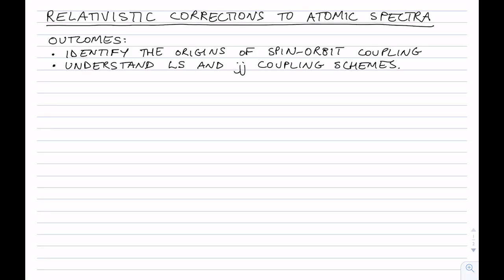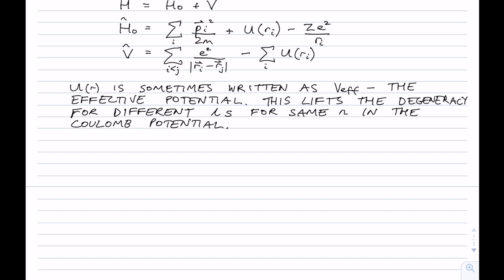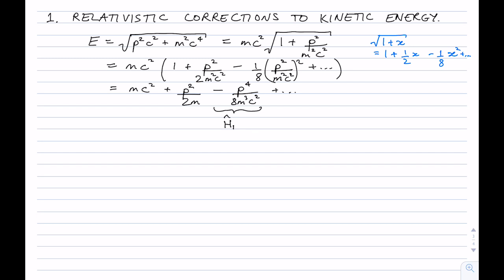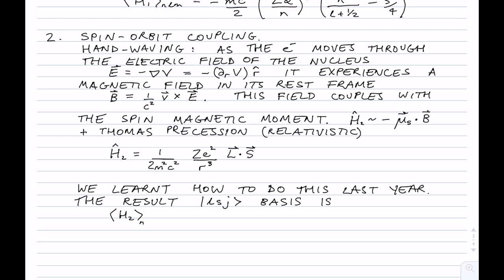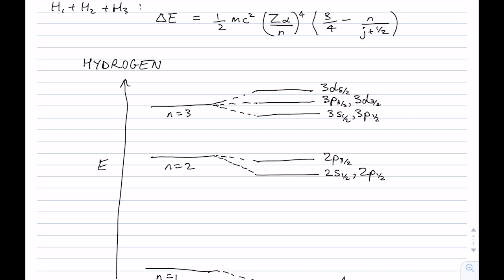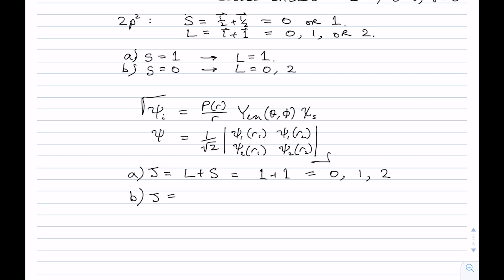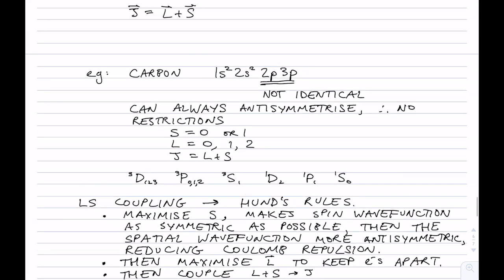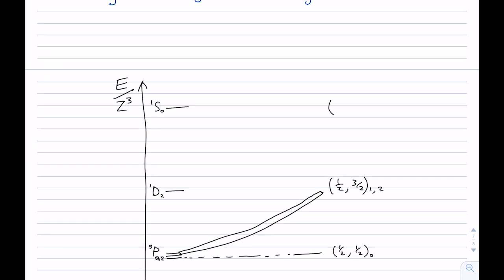Relativistic corrections to atomic spectra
Relativistic corrections; spin-orbit coupling; LS and jj coupling schemes